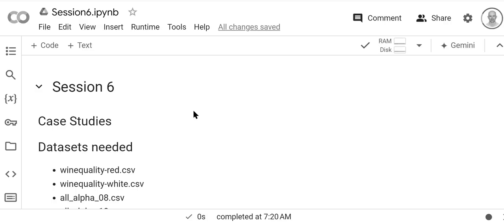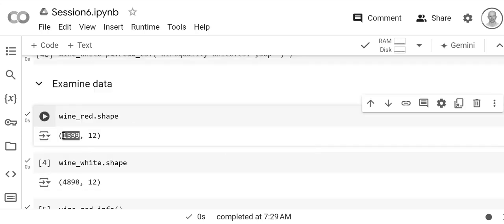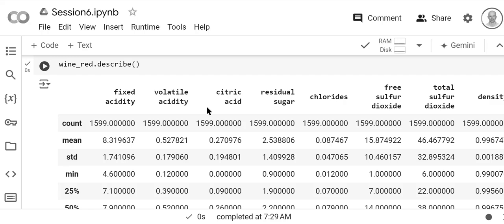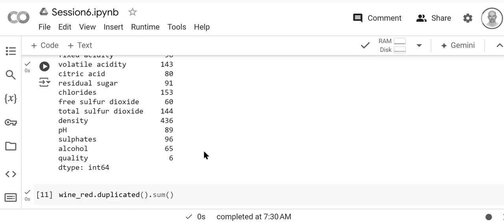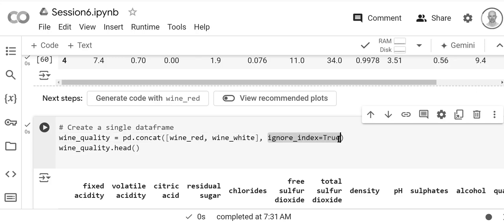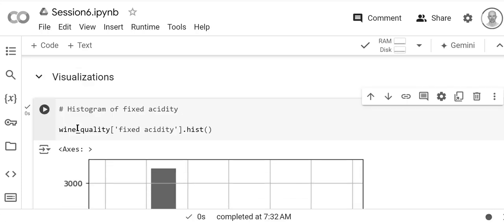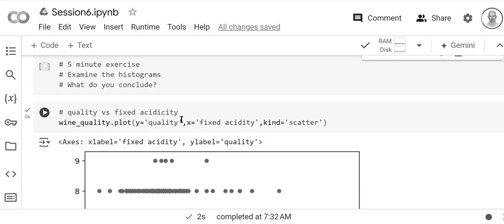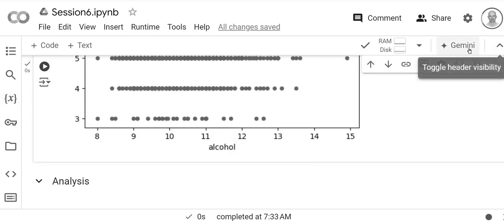Intro to Python: Session 6, Video 1 (wine dataset intro)